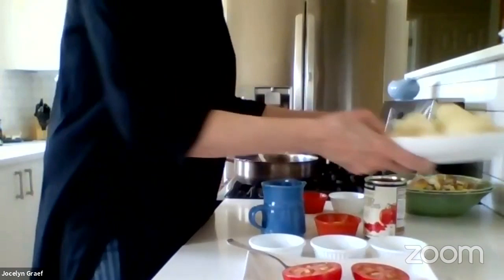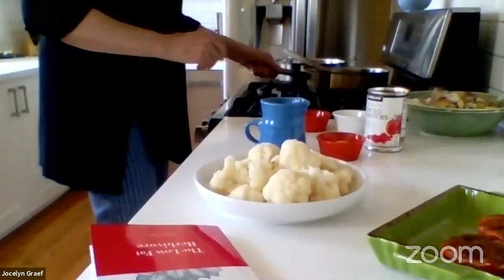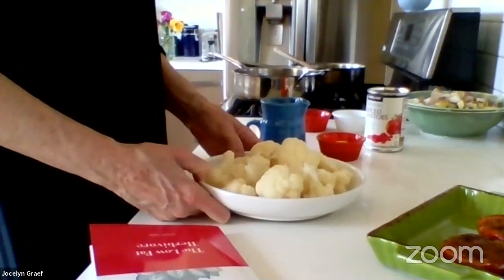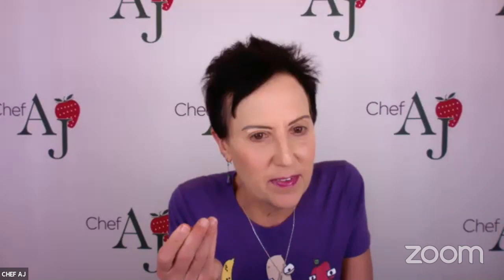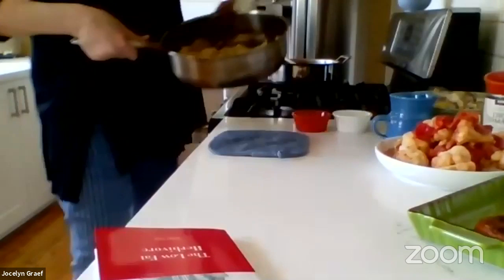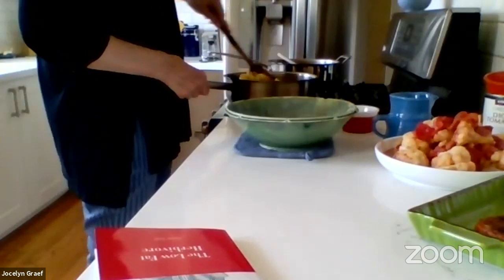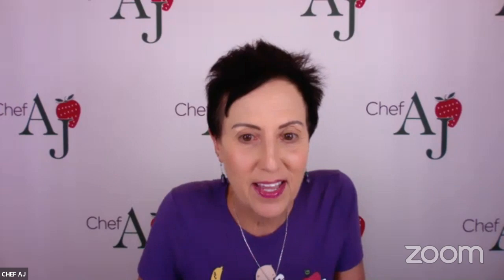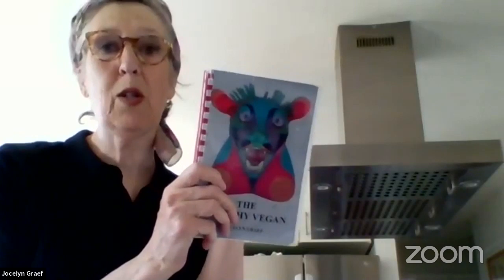Tangy Potatoes, Broiled Tomatoes, & Saucy Cauliflower | Interview and Cooking with Jocelyn Graef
Back by popular demand is Jocelyn Graef, this time doing a quick and easy cooking demo.

Her awesome book is still unavailable on Amazon but you can get it in her Etsy store

Jocelyn Graef, a long time vegan, has been developing delicious low-fat recipes since 2003. Dedicated to healthy eating but unwilling to give up the smallest bit of flavor, she is always on the lookout for new tastes and combinations. Her first book, The Low Fat Herbivore, is now in its fourth printing. She lives and eats in California with her husband and dog.

Love & Kale,
Chef AJ